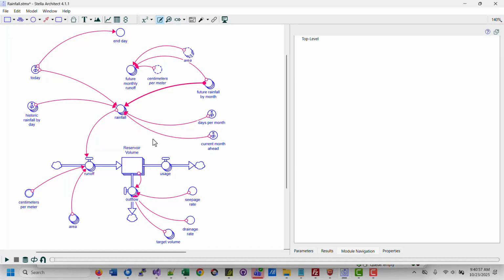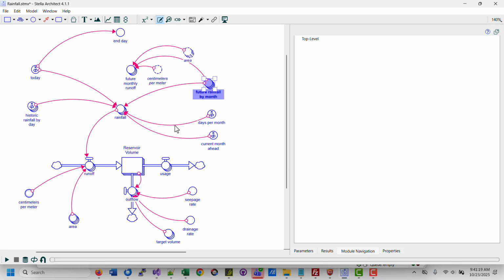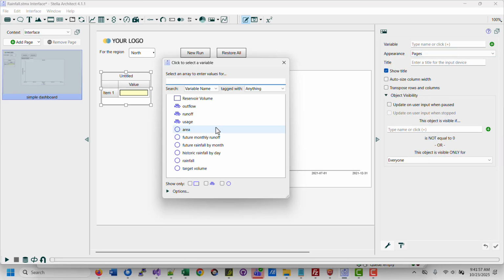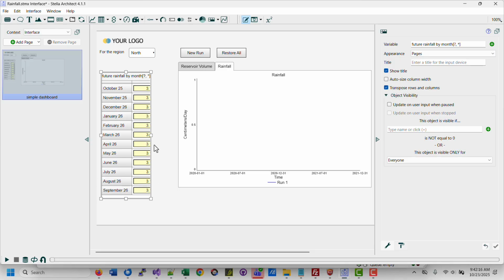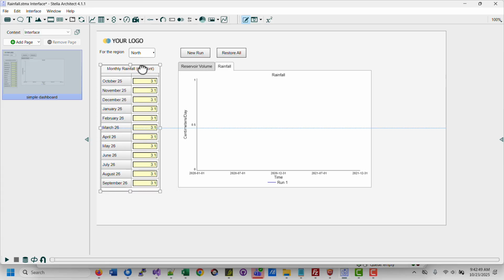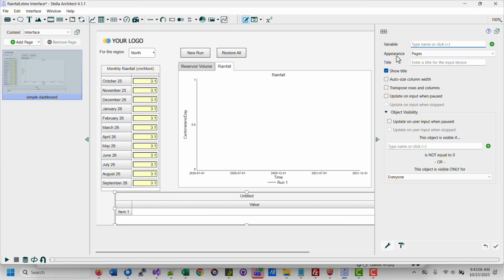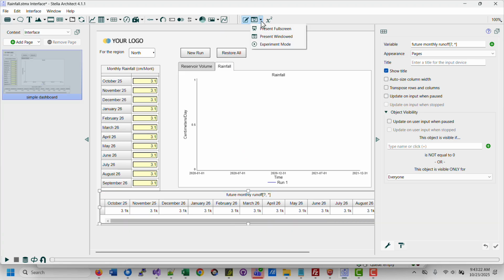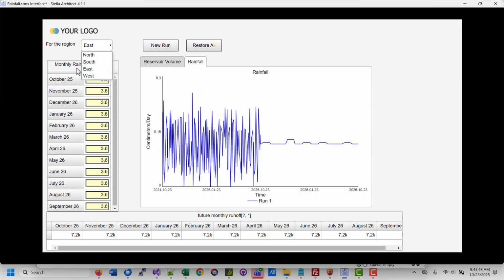Tutorial: Array Inputs and Outputs